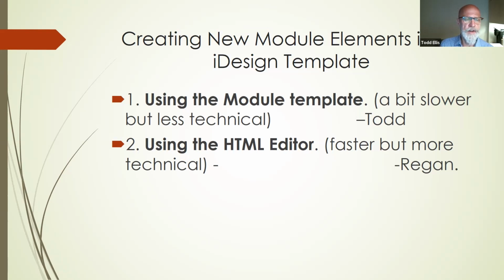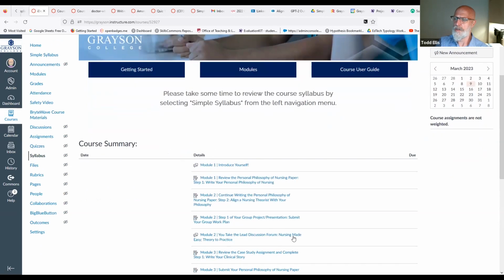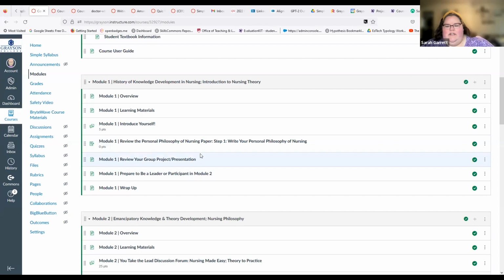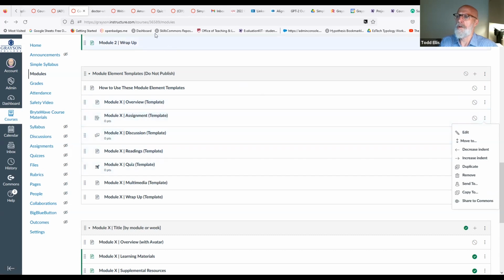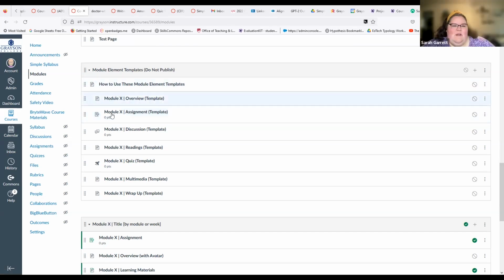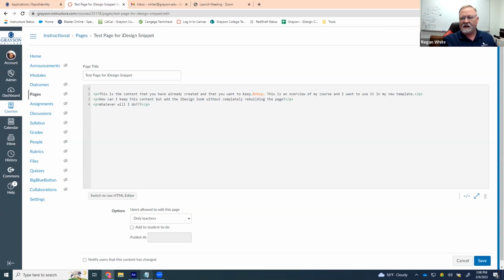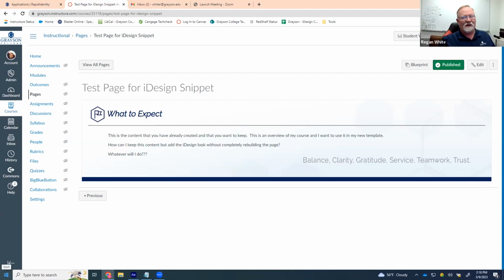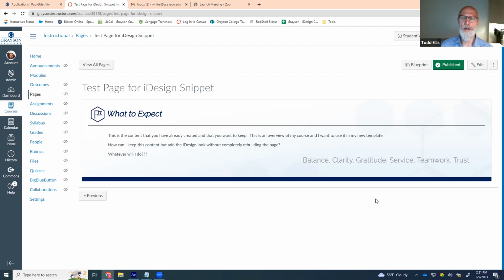Tuesdays with Todd and Regan March 2023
Today Todd and Regan look at importing and adapting an iDesign template into your Canvas Shell.

Icon types 4:10

Copying the module template then add your content 12:20

Copying HTML code into content you already have 18:02